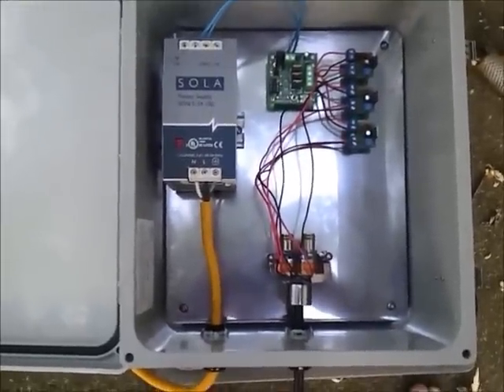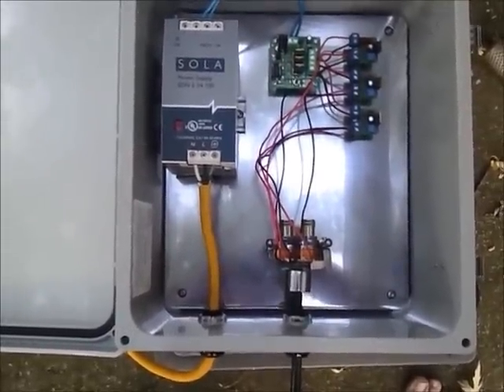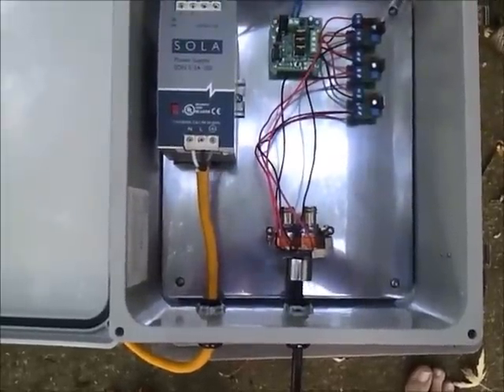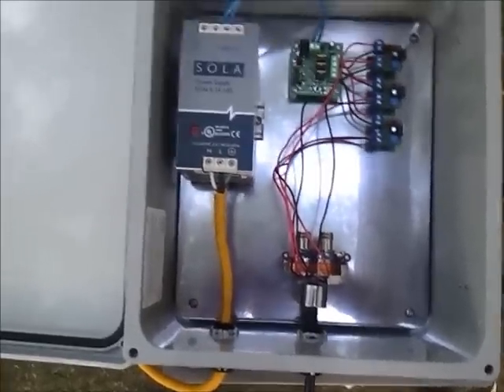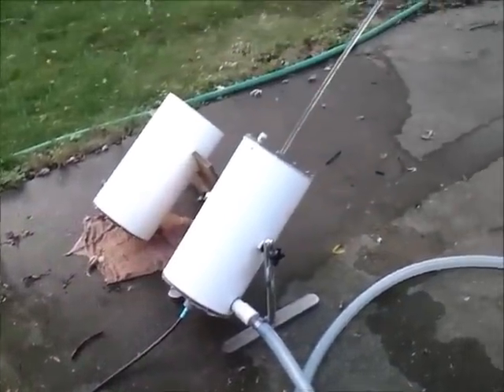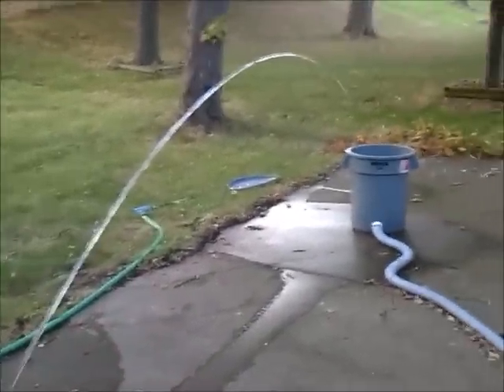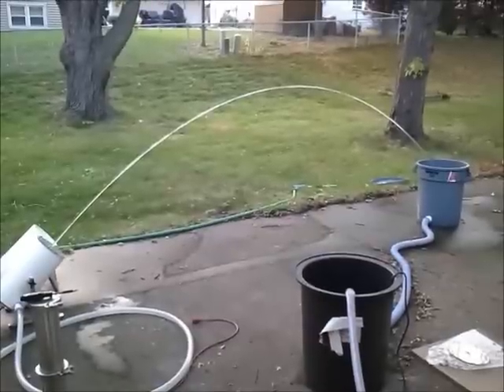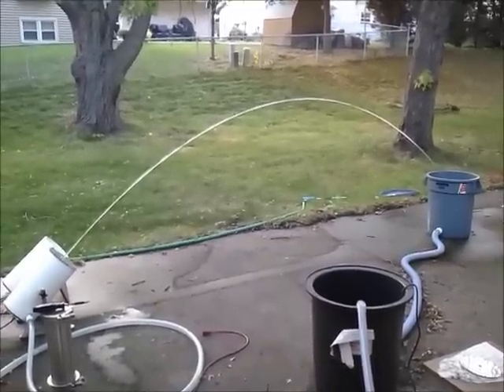lighting the laminar streem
laminar nozzle at night